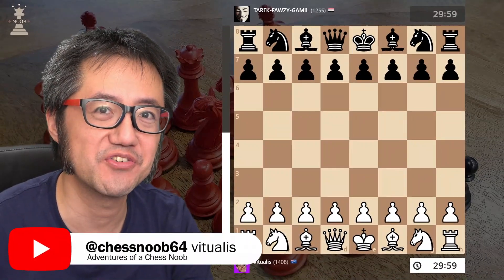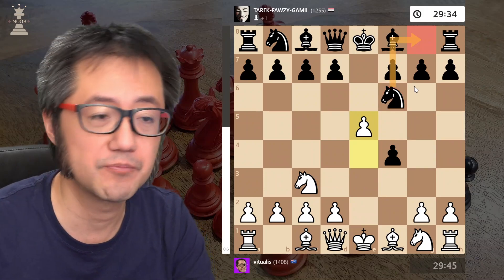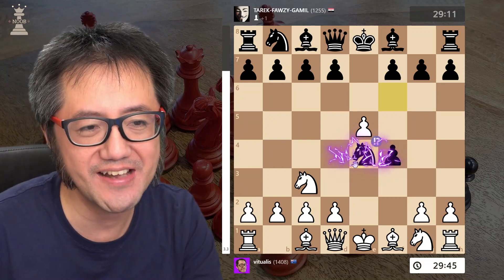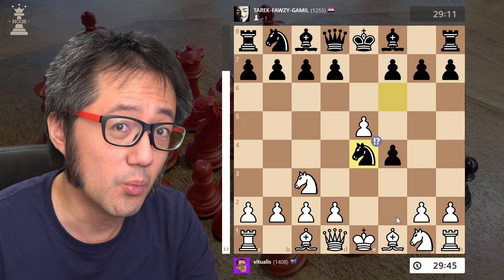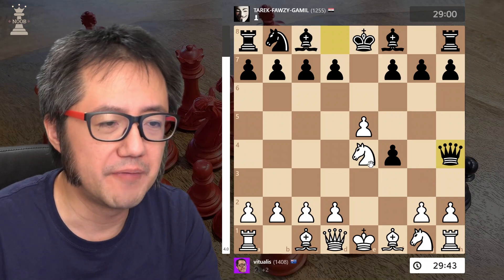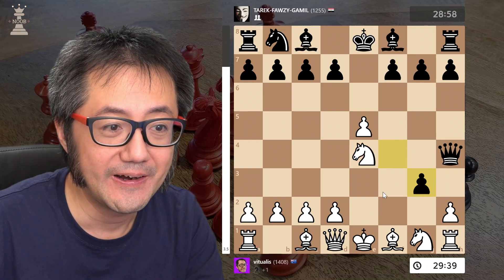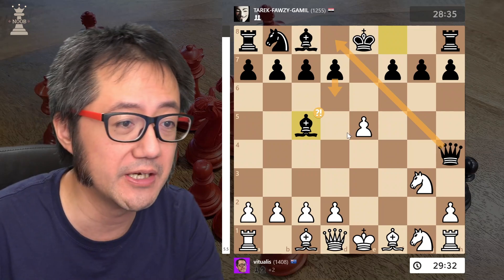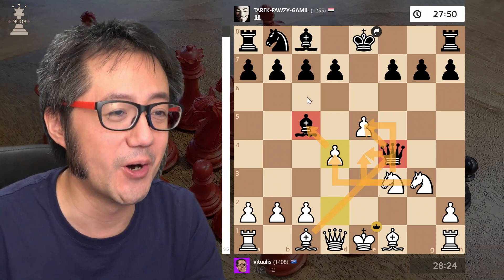♟️ Vienna Gambit Accepted | Ne4 Fascinating Countergambit!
I recently had a short game of the Vienna Gambit Accepted, where my opponent responded in an unexpected way after the push of the e-pawn to e5 (1. e4 e5 2. Nc3 Nf6 3. f4 exf4 4. e5). Now, the two most common moves with this threat against the knight are to, (i) undevelop the knight, Ng8, which is the most accurate move, or (ii) pin the e-pawn to the king with Qe7.

My opponent played the FASCINATING move Ne4!  As Black is rated in the mid-1200s and spent over 20 seconds thinking, they didn't just mindless blunder and hang a piece.  There is intentionality, there is purpose behind this move!  Black is playing an extraordinary countergambit - giving up a full piece, their knight for a rapid attack!

Now, this isn't a good gambit, but I cannot help but admire the audacity of the attack!  There are times when an early and immediate gambit of a piece, like the Halloween Gambit where a knight is given up for a pawn, can give powerful tactical lines.

Black finds the thematic idea - the potential weakness of an early f-pawn move is the dark square diagonal to the king.  They play (5... Qh4+) - the wayward queen with check. With their pawn advanced to f4, this can often be a problem for White in the Vienna Gambit lines.

However, in this specific case, it geometrically doesn't work!  A consequence of the knight capture on e4 is that the queen's knight, which normally on c3 cannot contribute to the defence against the kingside attack by Black's queen, is positioned just right to deflect the attack!  Black tries to double down by developing their bishop but my two knights overwhelm the uncoordinated attack by the queen.  Somehow, everything is defended.  On move 9, I manage to launch a double attack on Black's two developed pieces simultaneously, and Black resigns.  GG!